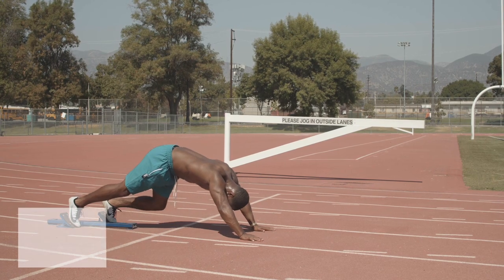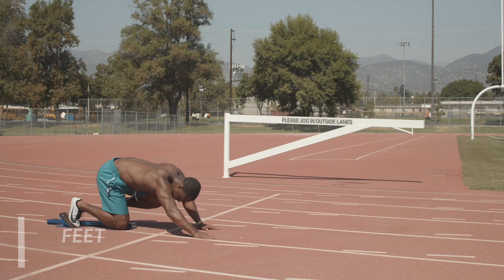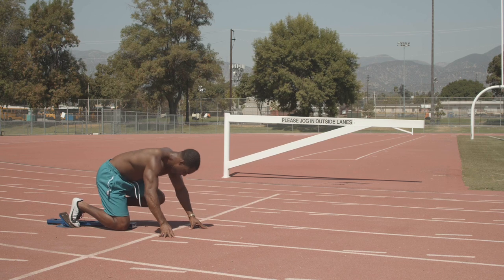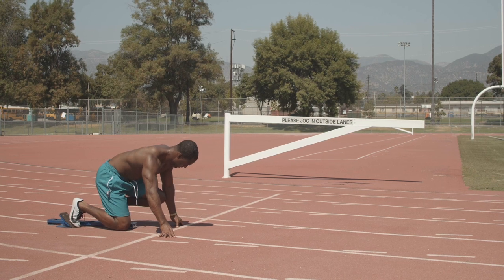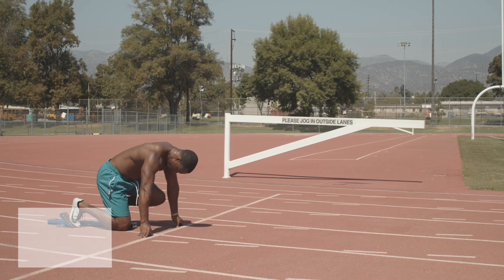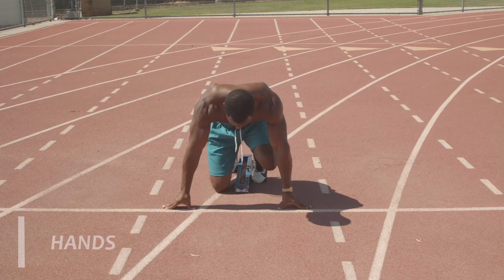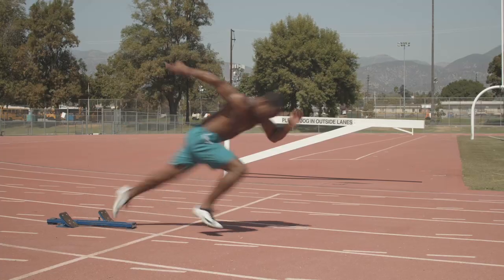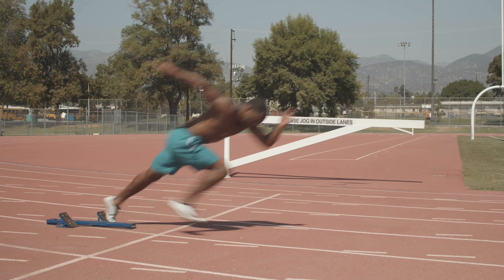The most efficient way to come out of the starting blocks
The most efficient and effective way to come out of the starting blocks (push /pull /pump)

Feet- fully pressed up against the blocks for maximum force and explosiveness

Hands- should be behind the line and directly below your shoulders, this way you can quickly and effectively bring them from off the ground into the proper pumping position.

Arms- the initial pump is much more exaggerated than the pumps that will follow, the initial pump will still follow the cheek to cheek coaching que, but much more exaggerated.

Level of hips/butt- Butt and hips should be slightly above the shoulders so that your weight distribution is forward.

What my feet do- front leg pushes for full extension, back leg also pushes, but a much quicker push right into a pull/Drive.

What I’m thinking (Front leg push/Back leg pull/ Arms pump)